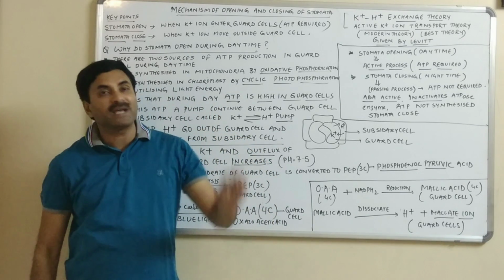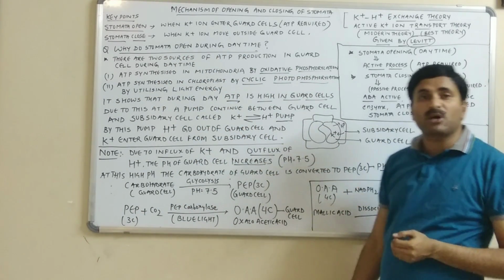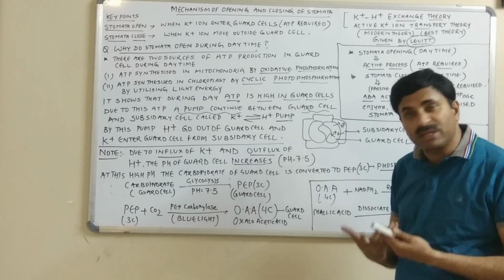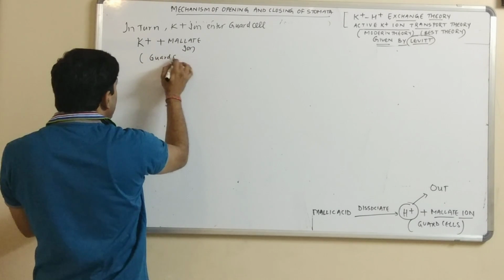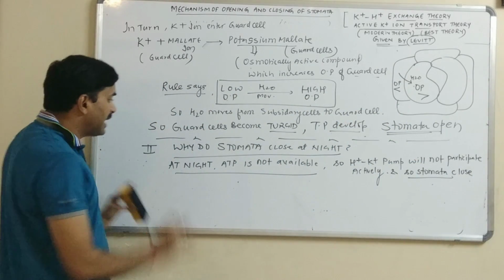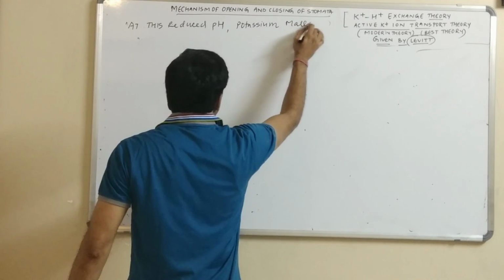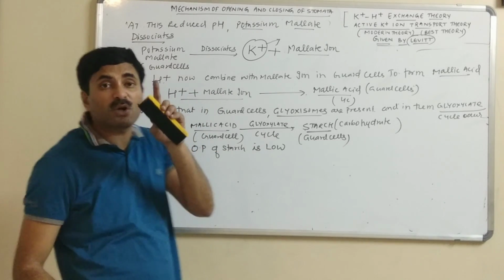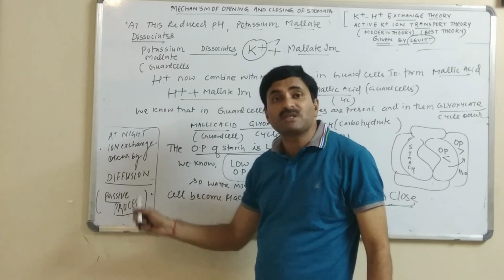Mechanism of Opening & Closing of Stomata (Plant Physiology) | English Medium